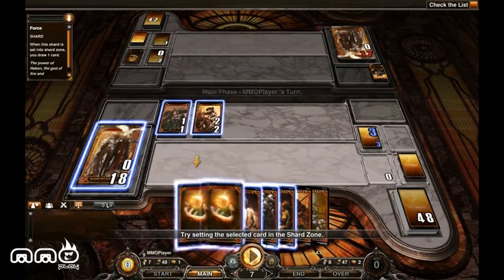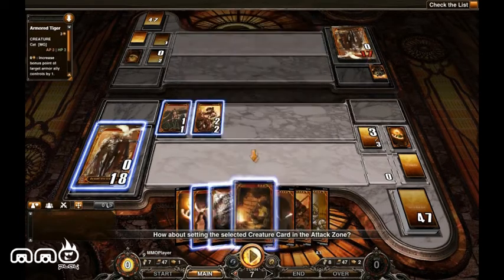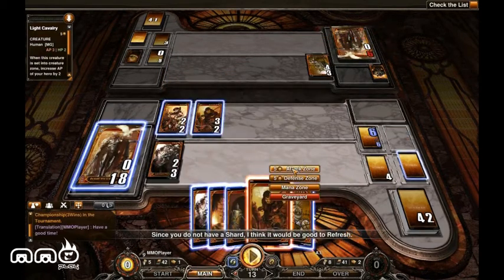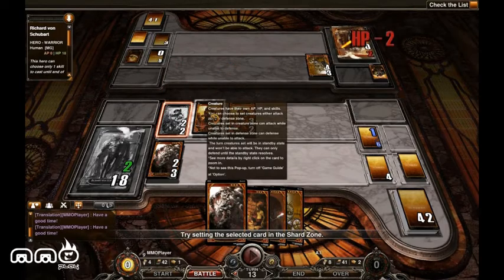Carte Gameplay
Carte is a free to play mmo Trading Card Game from Game Campus. Carte is easy to learn and offers lots of customization options. Carte also offers intense PvP battles against other players.